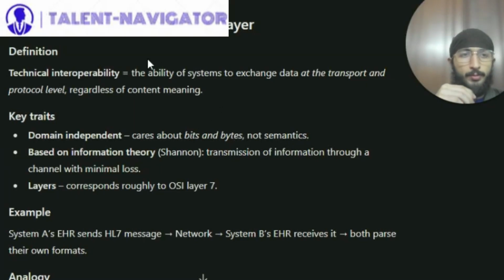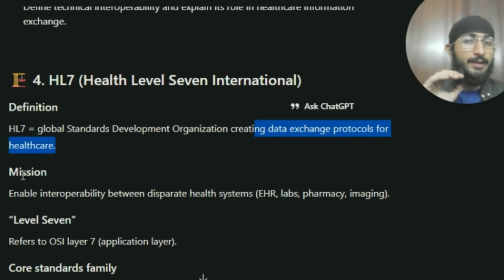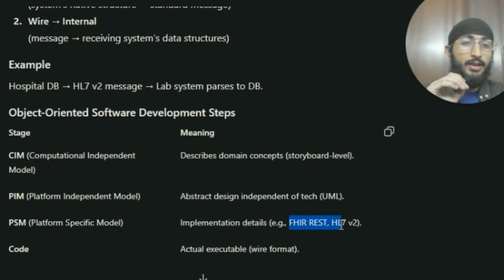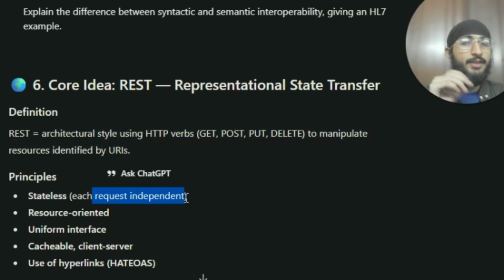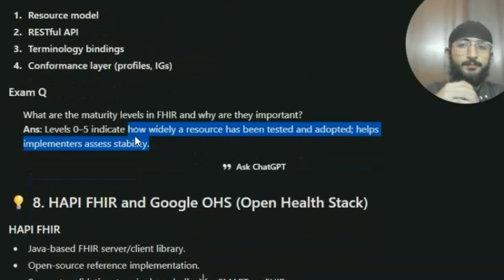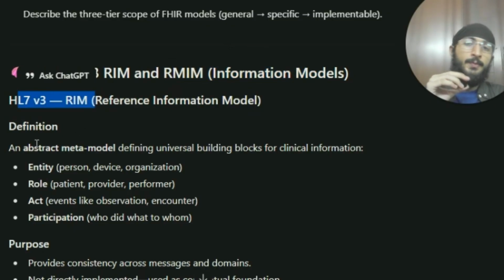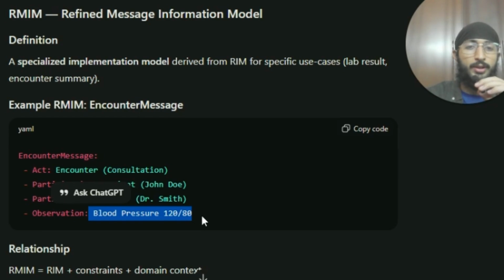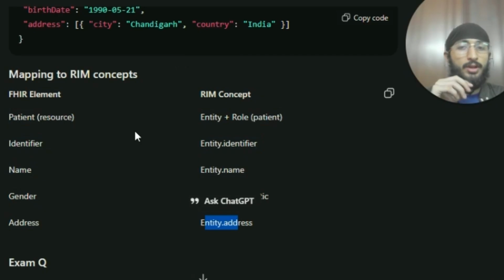Understanding Technical Interoperability and HL7 Standards in Healthcare📊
Summary for [Exploring FHIR and Its Impact on Healthcare Interoperability 🌐]
Understanding FHIR: Enhancing Healthcare Interoperability Through Modern Standards and APIs for Efficient Data Exchange
[00:05]( FHIR enhances healthcare data exchange through modern APIs and interoperability standards.
- FHIR stands for Fast Healthcare Interoperability Resources, a standard by HL7 for electronic data exchange.
- It utilizes RESTful APIs to define key healthcare data resources, enabling secure and real-time health information sharing.

[01:39]( FHIR categorizes healthcare resources for interoperability.
- FHIR organizes resources into administrative, clinical, financial, and conformance categories to enhance data exchange.
- Conformance resources, like capability statements, ensure that systems meet required operational standards for healthcare data interaction.

[03:05]( Explains limitations of one-hot encoding and advantages of subword embeddings.
- One-hot encoding suffers from high dimensionality and lacks semantic similarity, which hampers effective representation of data.
- FastText utilizes subword embeddings to better handle rare words and morphology, capturing shared roots in text.

[04:33]( Directed Acyclic Graphs (DAGs) enhance causal inference in healthcare.
- DAGs facilitate modeling relationships such as smoking's impact on lung cancer, providing clarity in causal analysis.
- Biomedical Named Entity Recognition (NER) identifies key terms in unstructured text, categorizing them into diseases, drugs, genes, and procedures.

[06:01]( NLP techniques enhance relation extraction in healthcare.
- Relation extraction identifies connections, like how aspirin treats myocardial infarction, crucial for healthcare analytics.
- Stemming and lemmatization are NLP methods that simplify words to their root forms, improving accuracy in clinical language processing.

[07:29]( FHIR enhances healthcare interoperability through structured data exchange and analytics.
- Optometrists use a mobile app to record vision results, generating referrals and syncing data with central EHR for analytics.
- Semantic interoperability is achieved using standard terminologies and vector space embeddings to ensure consistent data meaning across systems.

[09:04]( FHIR enhances healthcare interoperability by enabling seamless data exchange.
- Profiling in FHIR allows customization of resources, ensuring local contexts and standards are met, such as specific allergy profiles.
- Interoperability in FHIR facilitates different healthcare systems to effectively communicate and utilize shared data through standardized APIs.

[10:35]( FHIR enhances healthcare data exchange through simplicity and flexibility.
- FHIR combines features of previous standards, focusing on ease of implementation and extensibility for new data types.
- Unlike HL7, which was complex and prescriptive, FHIR promotes efficient data exchange using modern web technologies like REST APIs
Key Insights for [Exploring FHIR and Its Impact on Healthcare Interoperability 🌐]

**Implementation Aspects**

- **RESTful APIs:** FHIR utilizes RESTful APIs that allow for efficient data exchange over the internet, making it compatible with modern web applications.
- **Granularity:** Unlike HL7, which often required the exchange of entire documents, FHIR focuses on smaller, meaningful data units, enhancing efficiency in data handling.
- **Capability Statements:** FHIR includes resources for defining system capabilities and compliance, ensuring that servers can perform necessary operations like reading or updating patient information.
- **Support for App Economy:** The framework allows for the creation of various health applications, promoting a robust ecosystem that can respond to healthcare needs more effectively.
- **Enhanced Data Capture:** FHIR's structured approach to data helps in maintaining consistency across implementations, ensuring reliable and accurate health information management.